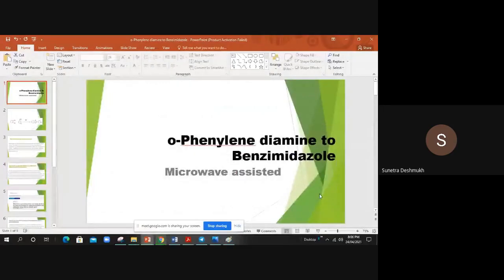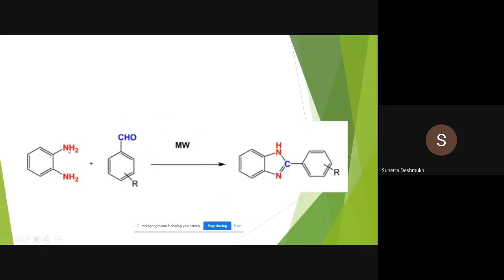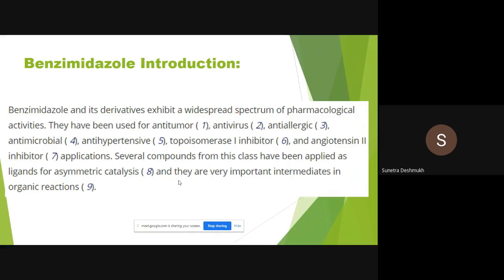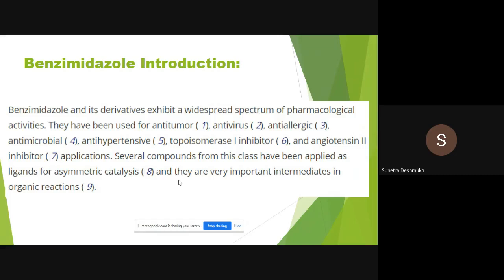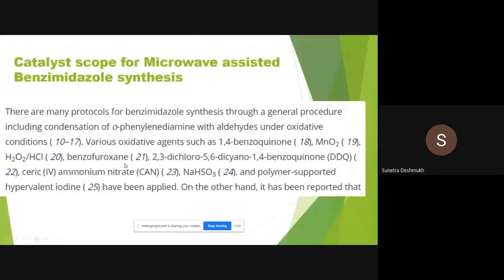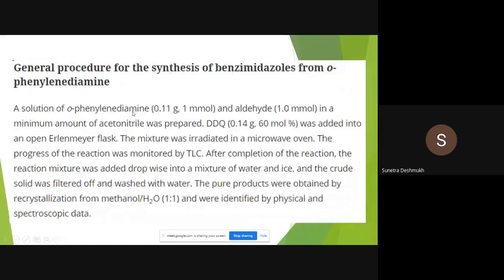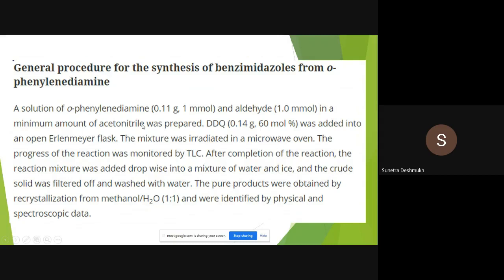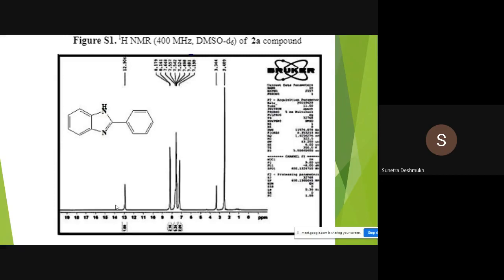ortho-phenylene to Benzimidazole by MWI